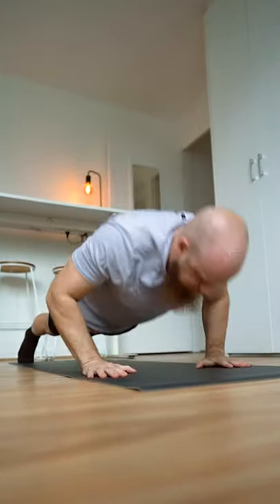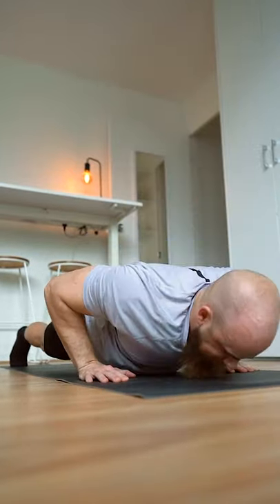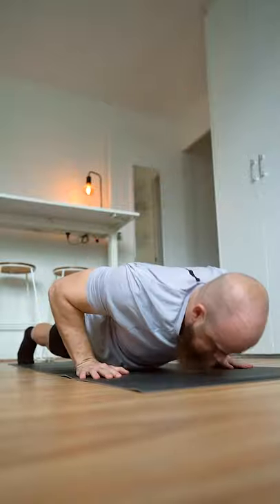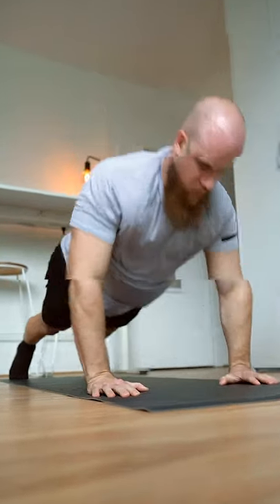How to BUILD EXPLOSIVE POWER! (Plyometric Exercises)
Learn how to develope explosive power! 📈 Take your combat conditioning to the next level with the Combat Athlete 8 Week Bodyweight Training & Nutrition Guide!

Power is the product of force and velocity. Plyometric exercises are a great way for athletes to develop explosiveness.

Exercises like the Plyo Push-up can be broken down into the eccentric pre-stretch, the amortization and the concentric shortening phase.

The amortization phase is the delay between the stretch and shortening of the muscle. The faster you rebound during a plyometric exercise, the more effective and powerful is the movement.